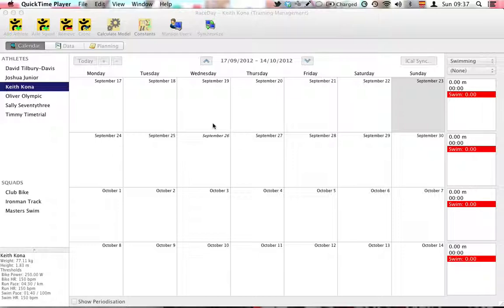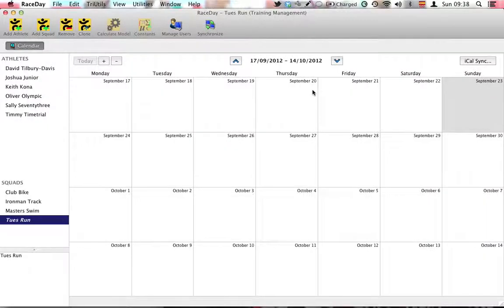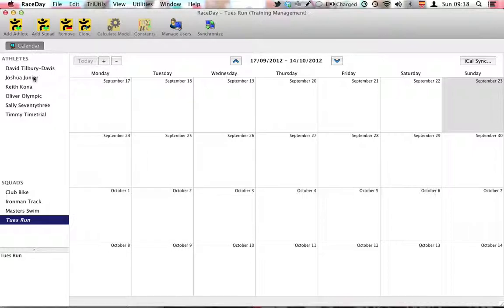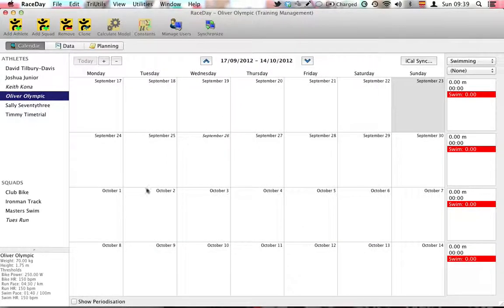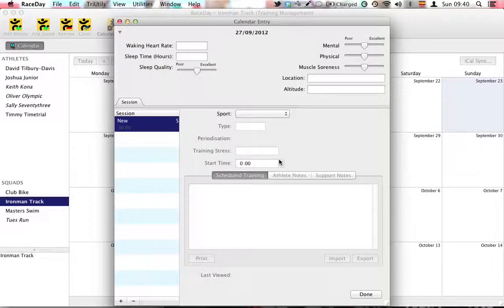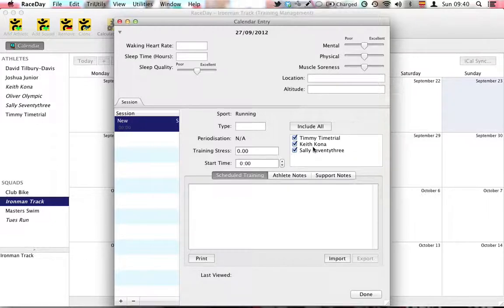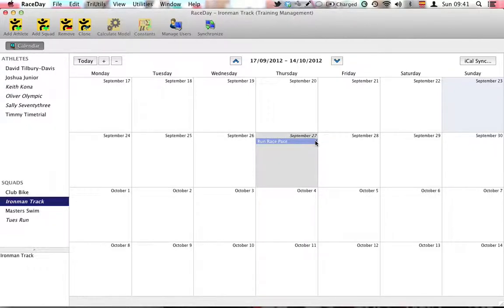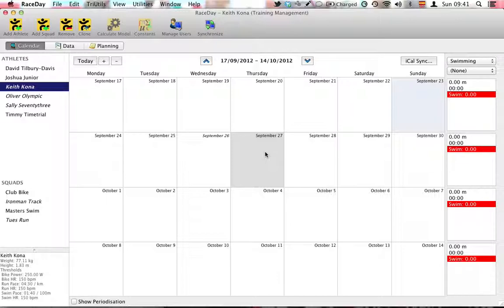Managing Squads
Have a bunch of athletes getting the same workouts? This short video shows you how to set up and manage squad workouts. Note you can always assign an athlete to a squad and then tweak the workouts for each individual athlete.